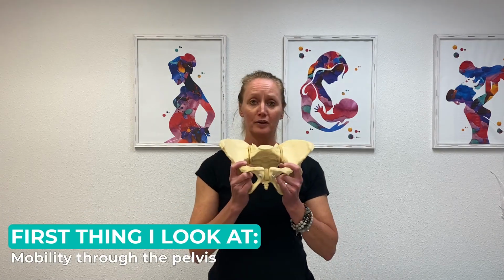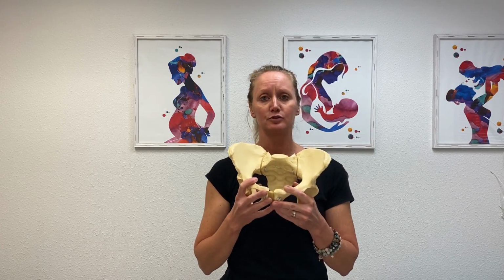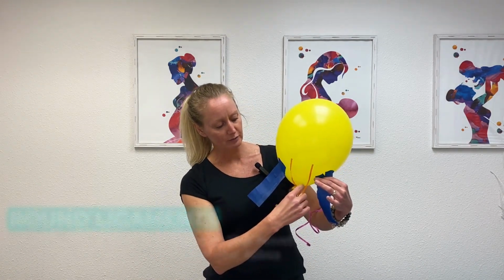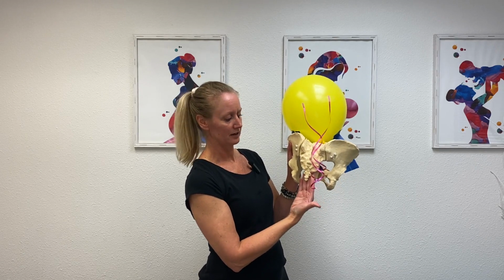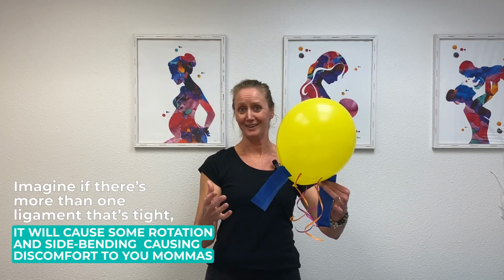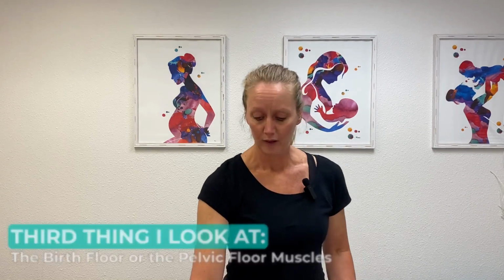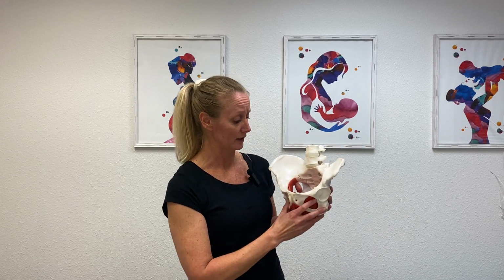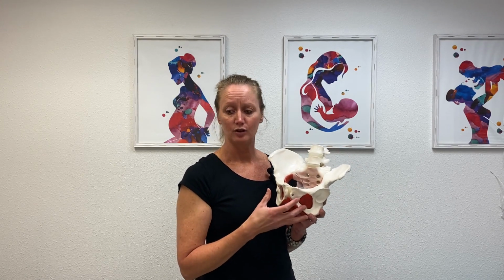Prepare For A Natural Birth - by a Pelvic Floor Physical Therapist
"How Can You Prepare For A Smoother Birth?"

Welcome to our ED talks!

This is a series of little snippets of education to help you Heal & Feel Empowered! PLEASE leave any questions you may have down below! :)

"We Help Individuals Overcome Pelvic Floor Issues, And Heal Bowel & Bladder Conditions So They Can Be Active And Pain Free Again, Regardless Of How Long It's Been"

Justine Calderwood, PT